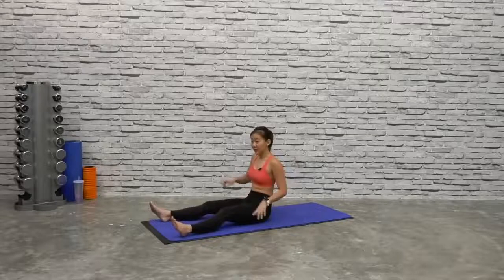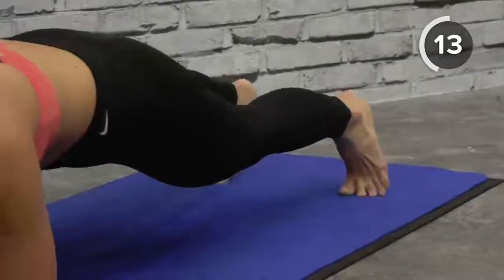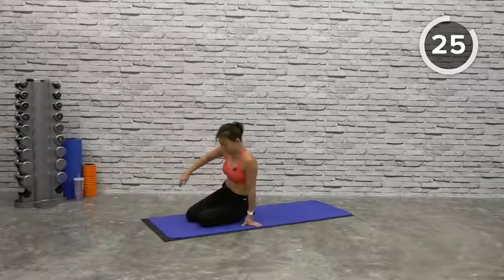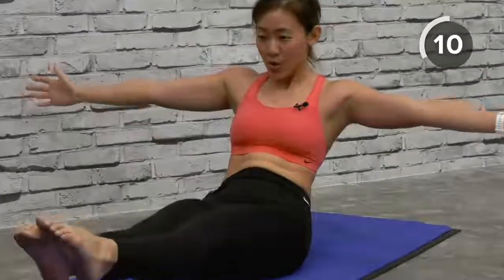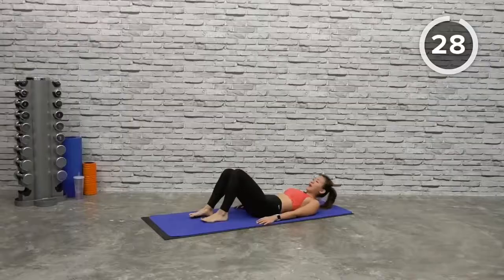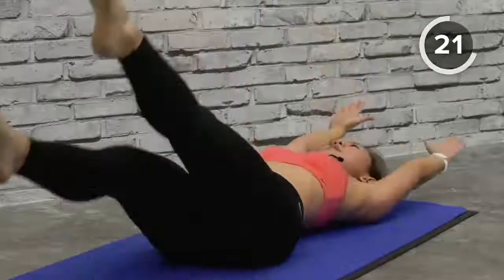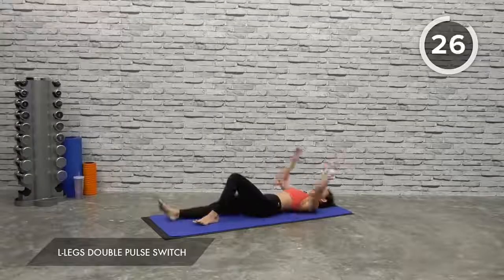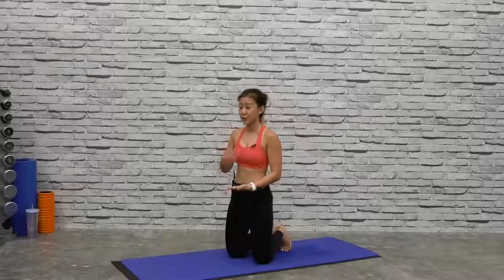Total AB Workout In 7 Minutes - Fitness For Beginners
Are you ready to work your ABS? Are you a beginner?  Join our featured expert Joanna Soh, as she guides you through 6 effective core moves all within 7 minutes.  If you're looking to achieve that subtle AB crack, this workout targets every angle of your core - your upper, your lower, and your obliques.  Add these moves to your workout routine and within 30 days YOU WILL SEE A DIFFERENCE.

For more health & wellness videos & blog posts, please visit our new where we're going from FLABULOUS to FABULOUS.
50Friendly Health and Fitness was designed specifically for individuals who are over age 50, overweight, beginners, and those looking for a workout program that will start off slow and allow their bodies time to assimilate to exercise.